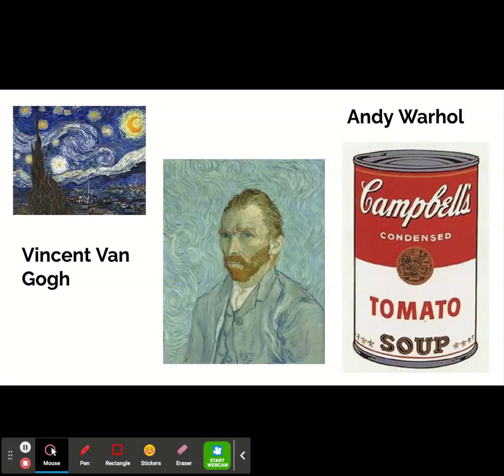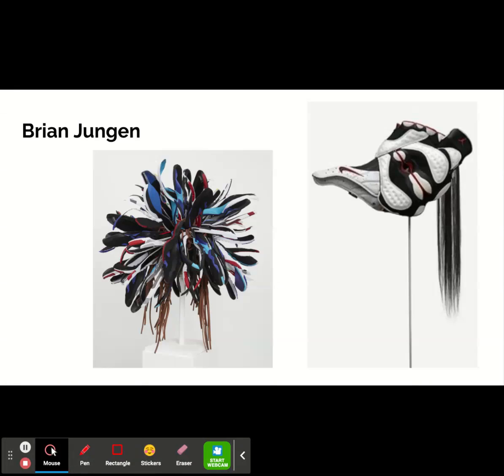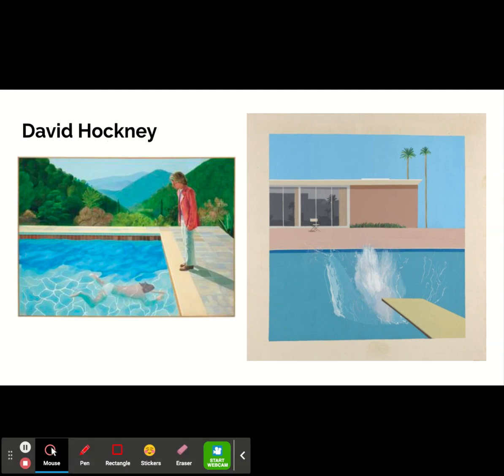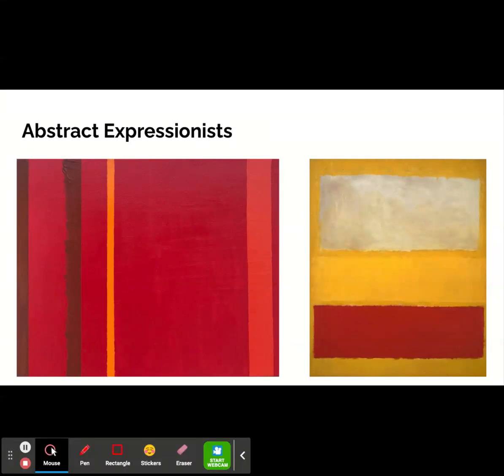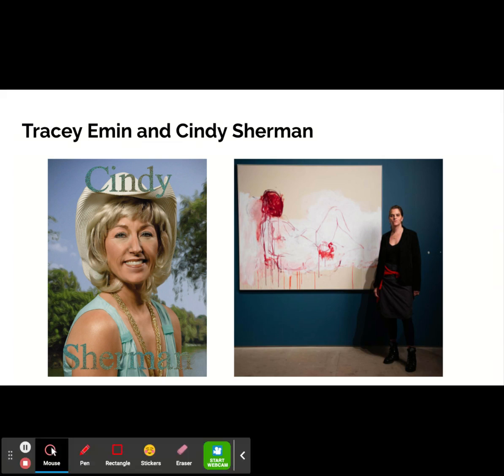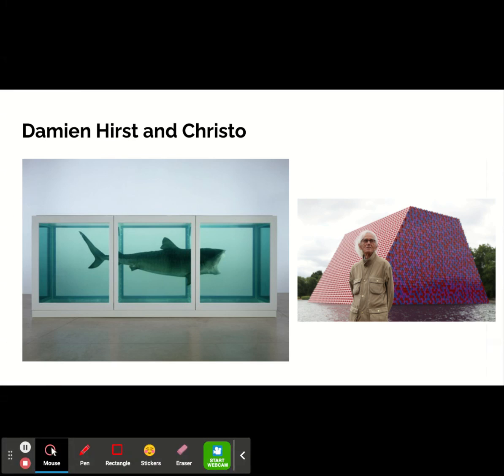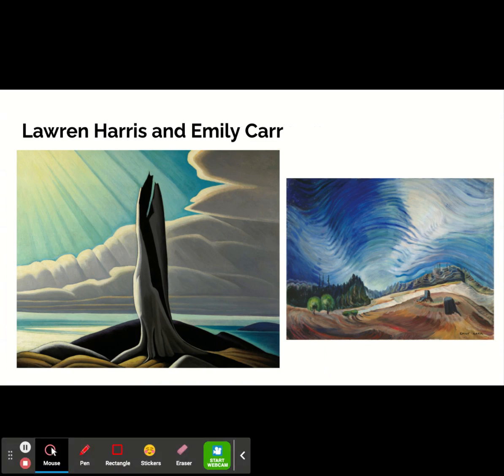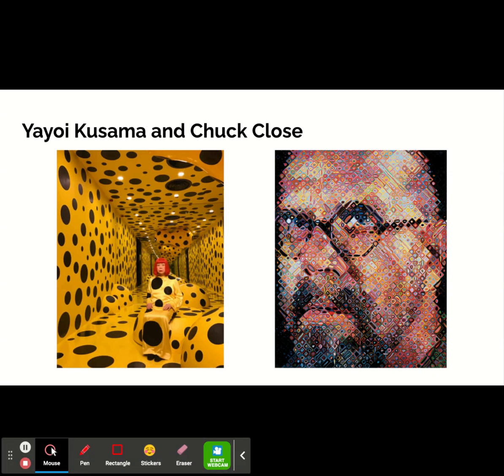Art History with Jackie Final Round